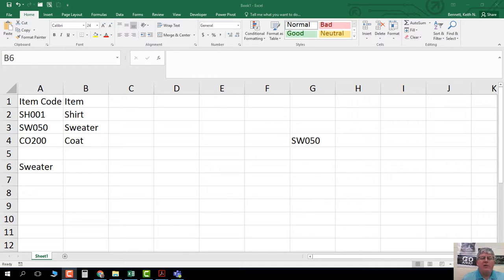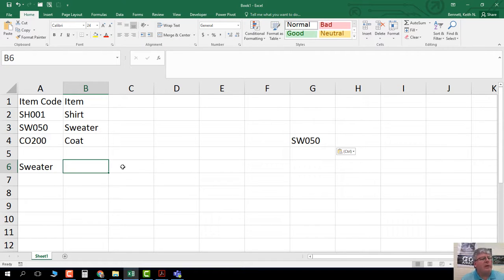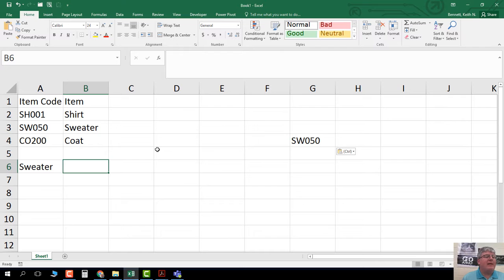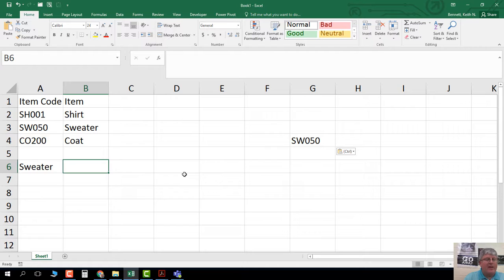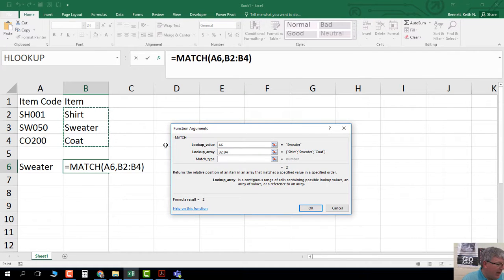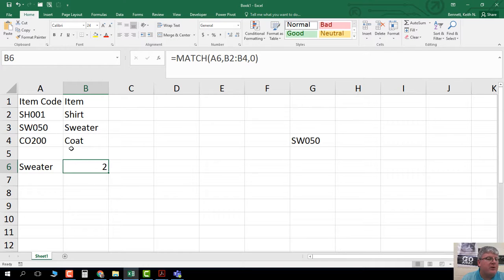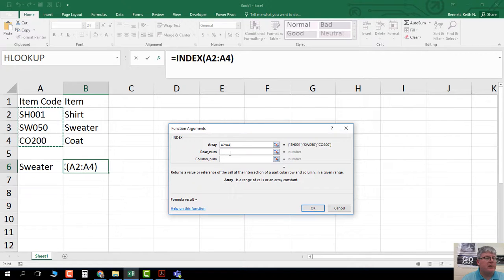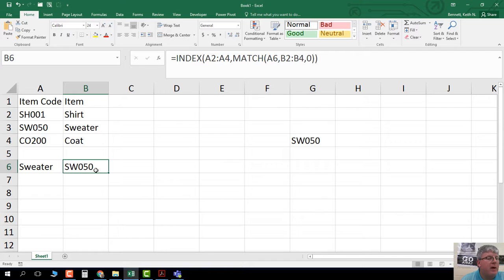INDEX MATCH Function Excel 2016 Expert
Demonstrates Excel INDEX MATCH functions for Excel 2016 Expert Exam 77-728